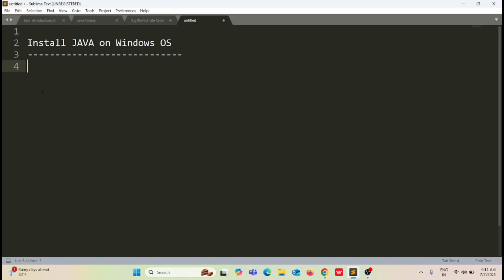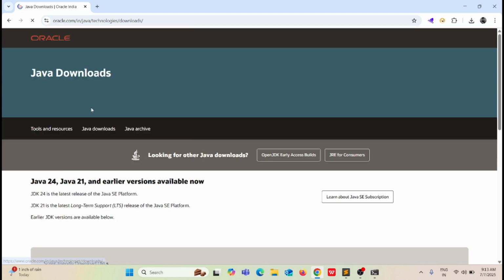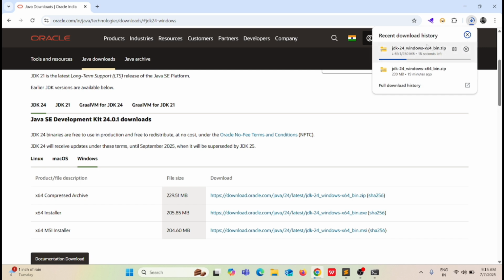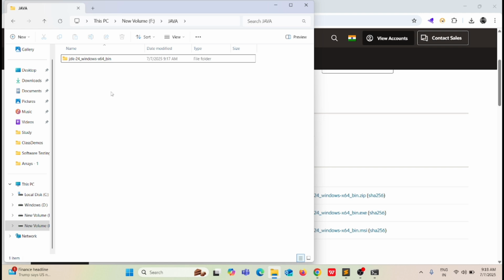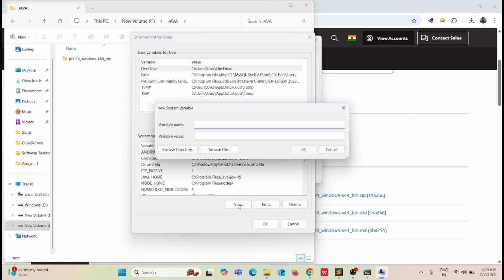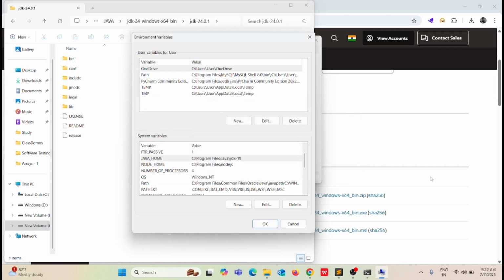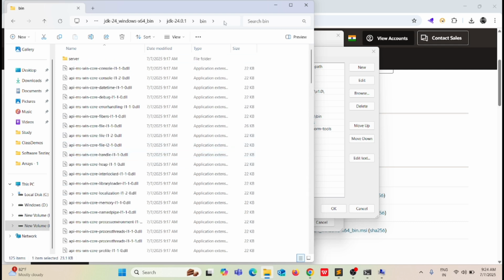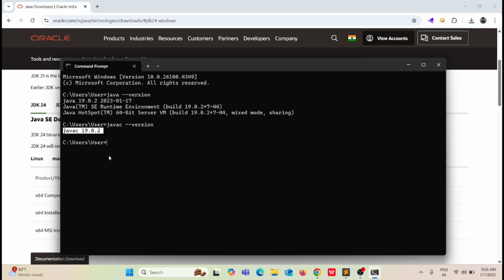Java Tutorial for Beginners | Install Java JDK on Windows 10/11 Step-by-Step [2025]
How to Install Java on Windows 10/11 [ 2023 Update ] JAVA_HOME, JDK Installation
How to Install Java on Mac | Install Java JDK on macOS
How to Install Java JDK on Windows 11 ( with JAVA_HOME ) (2025)
How to Install Java OpenJDK on Windows 11
Step-by-Step Guide: Installing Java JDK, Dr Java and JRE | Bangla Tutorial
How to Install Java JDK on Windows 11 ( with JAVA_HOME )
How to Install Java JDK 23 on Windows 11 [2025] Complete Guide | Latest Java Installation
Install Java JDK on Windows 10/11 Step-by-Step [2025]
install java on windows
install java jdk on windows
install jdk,install jdk on windows 11
install jdk and setup java environment
install jdk on windows
how to setup java on windows
java programming tutorial
java download

📌 Learn how to install Java JDK on Windows 10 or Windows 11 in this step-by-step tutorial for beginners. This Java setup guide is perfect for new programmers, students, and anyone starting Java development. Whether you're using Eclipse, IntelliJ, or VS Code — this video ensures your Java environment is ready in minutes!